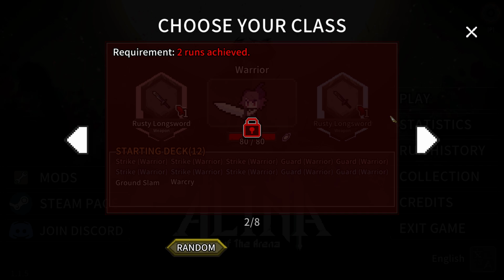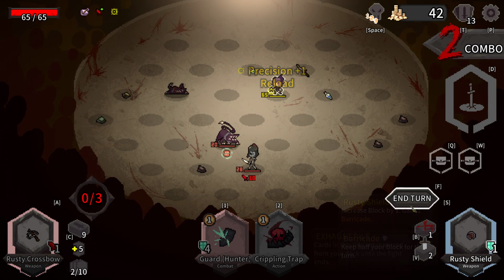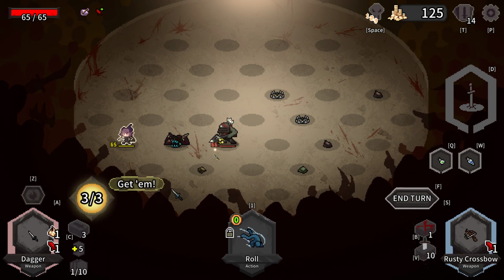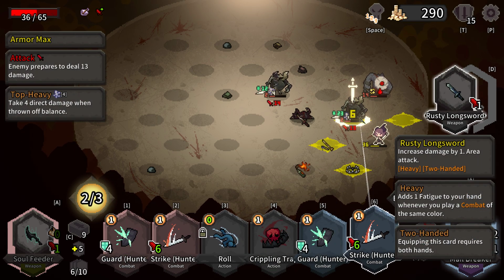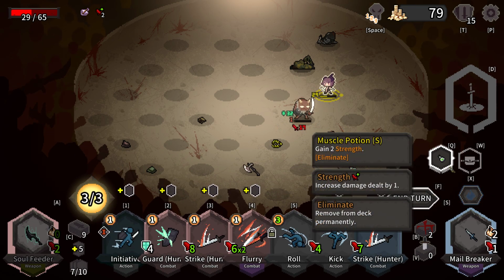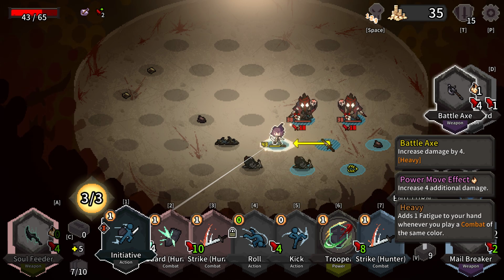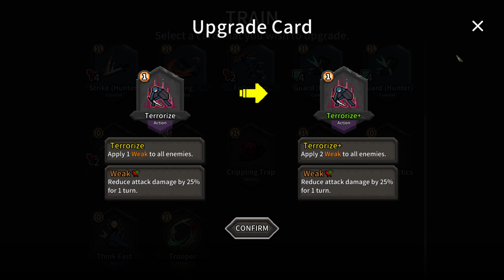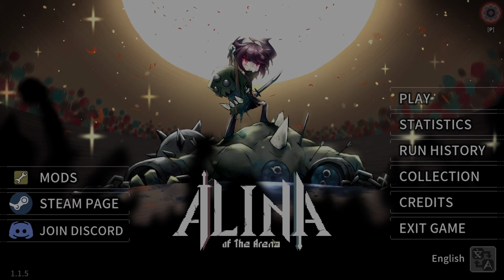Alina of the Arena - Episode 2 Arena 1 - Mistakes were made in a deck I built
Hey guys and girls, it’s your boy Kyn Kyan and welcome back or to the channel.

We are playing:

Alina of the Arena

This marks the first of many episodes to come. We will be flowing with Monday to Saturday releases.